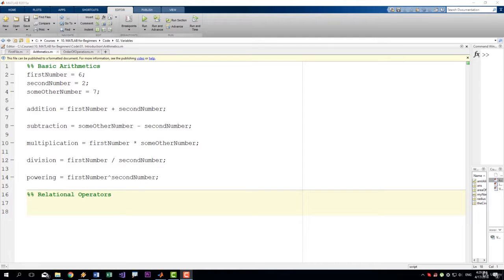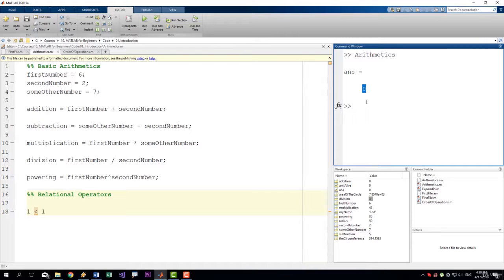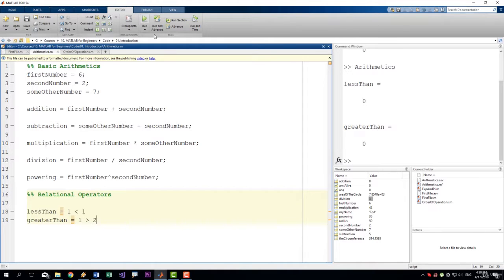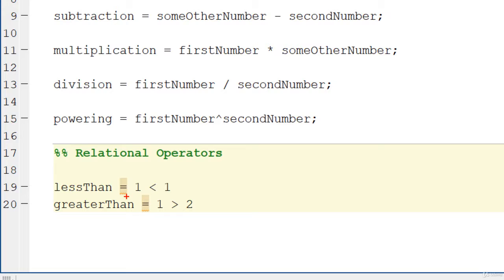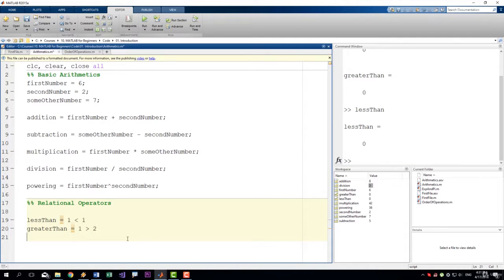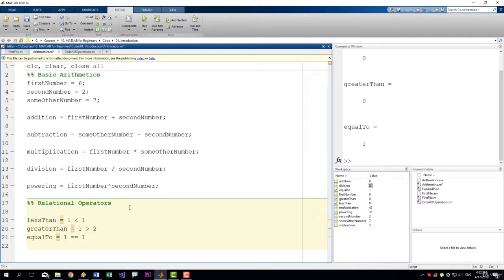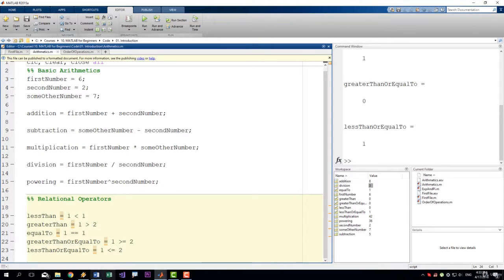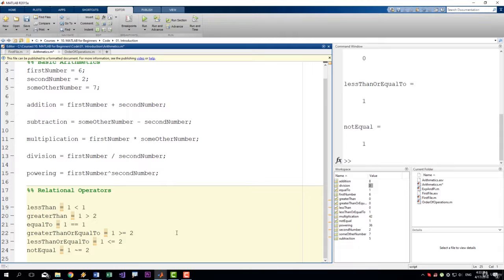018 Relational Comparison Operators in MATLAB